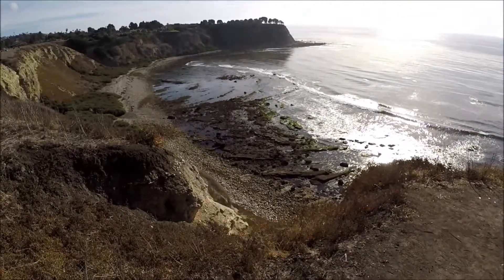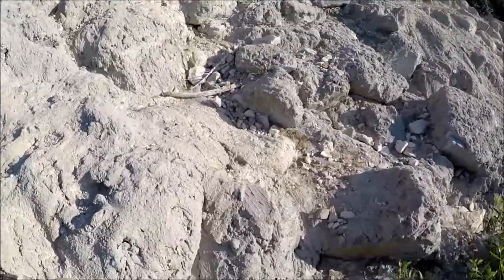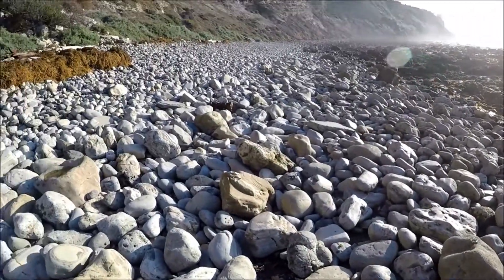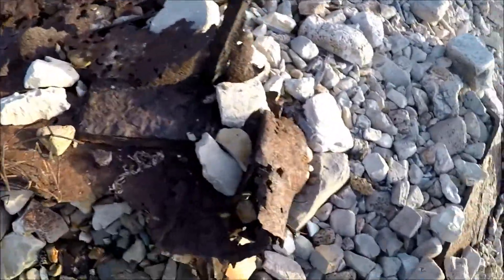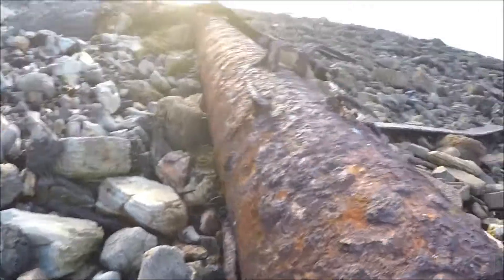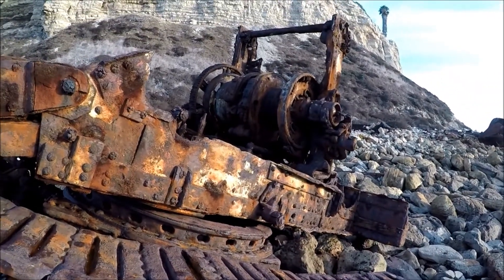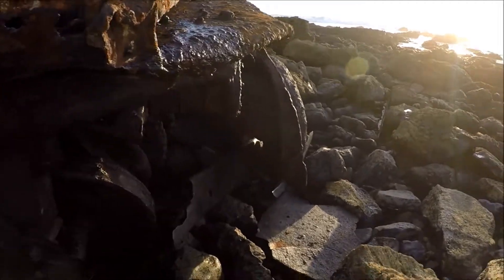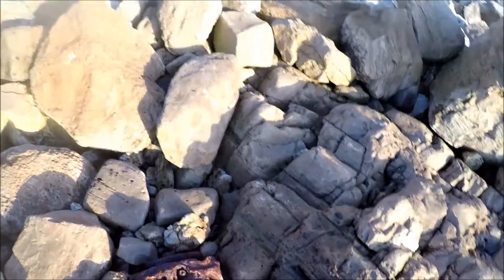SHIPWRECK ON THE COAST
SHIPWRECK OF THE GREEK DOMINATOR IN RANCHO PALOS VERDES, SOUTHERN CALIFORIA